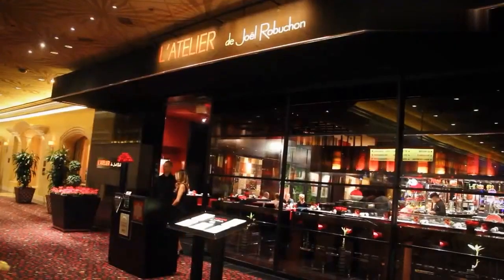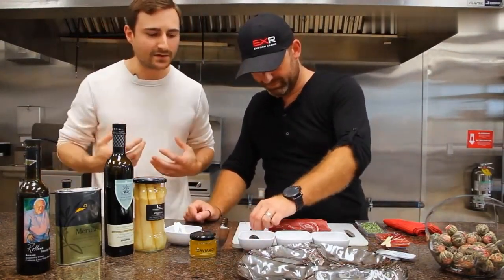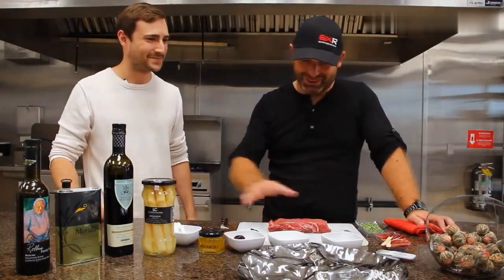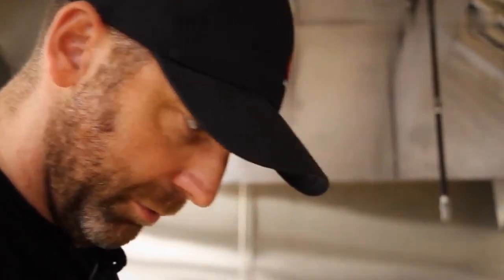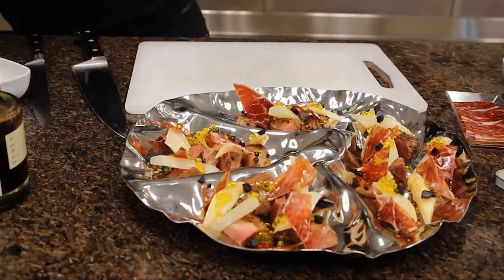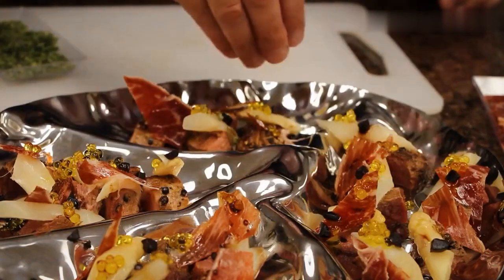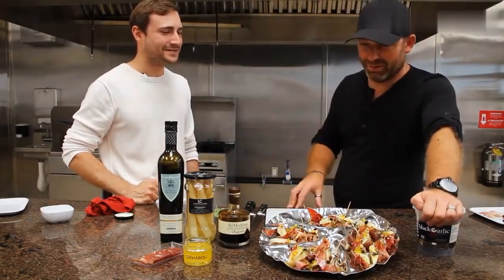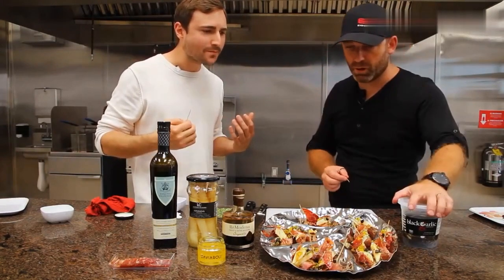Robuchon Chef's Culinary Improv with Iberico De Bellota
Join Brett and Chef Steve Benjamin for an exciting culinary improv session featuring Iberico De Bellota...